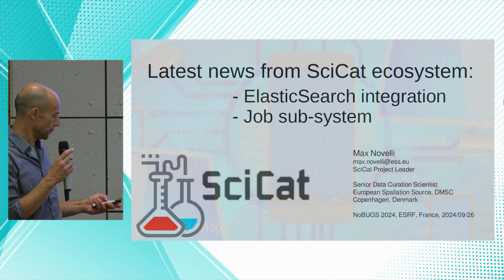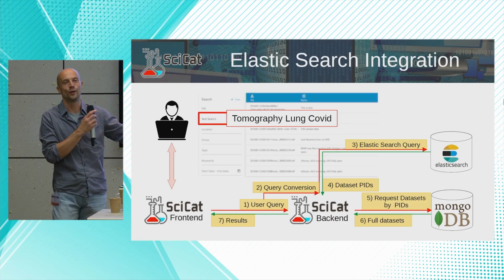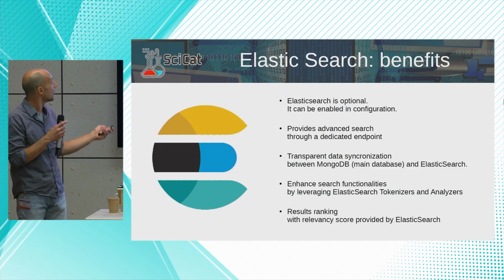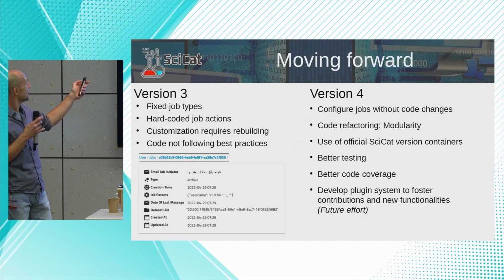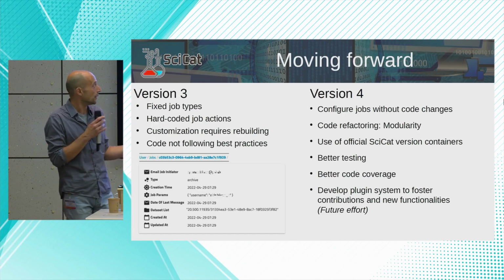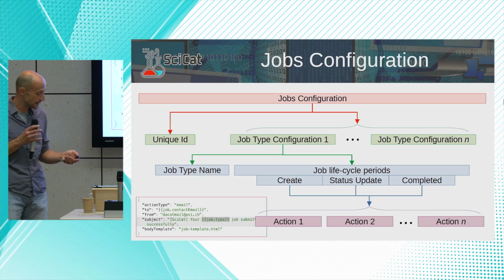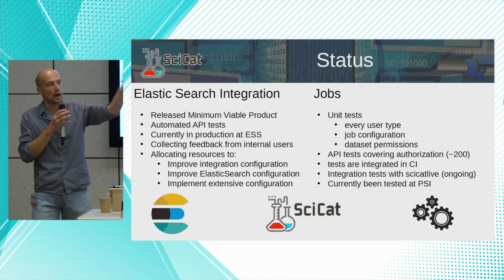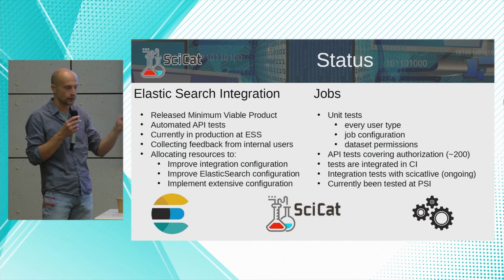260924 - 42 - FAIR Data Management Massimiliano Novelli